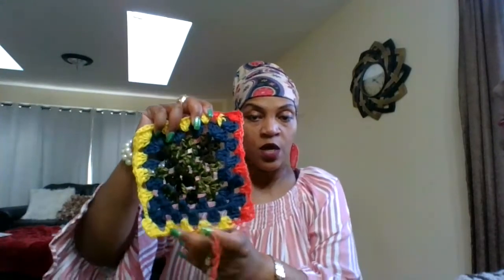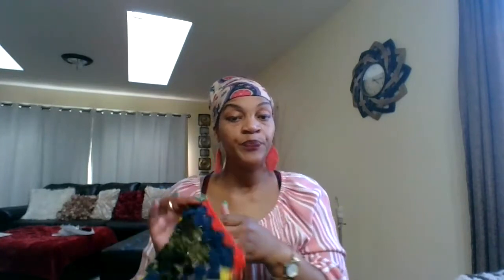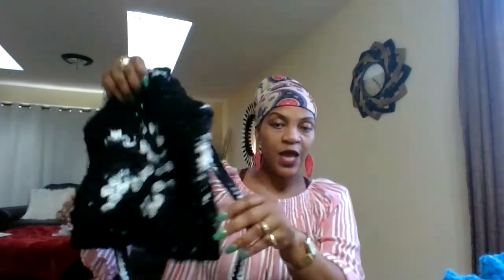H.O.T.H and Wips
Hey Everyone, what is Hot Off My Crochet Hook? Check out the video to find out and I have a pretty awesome surprise. Thanks